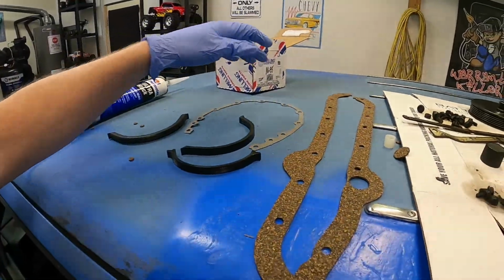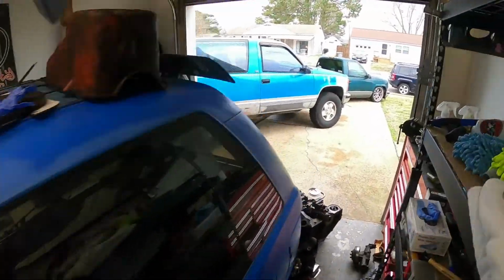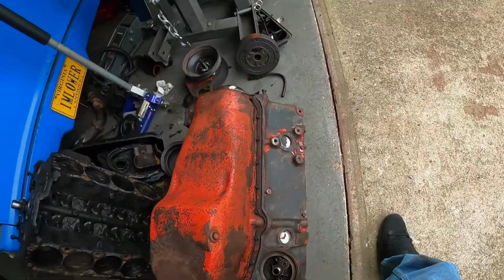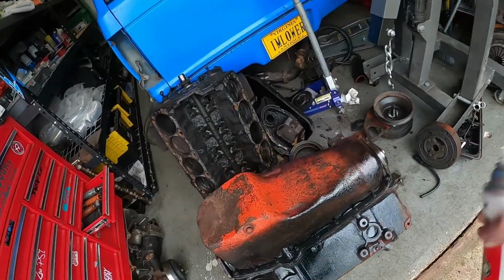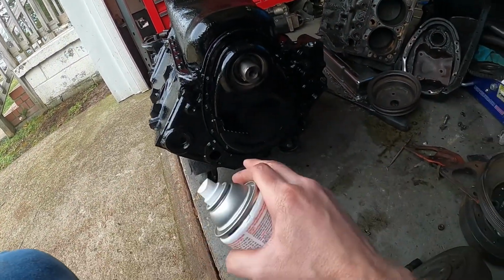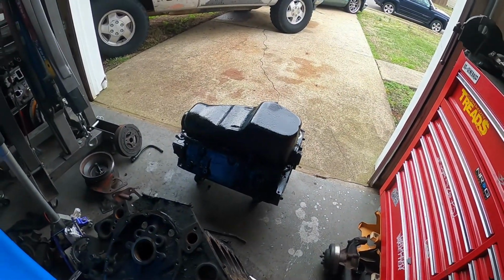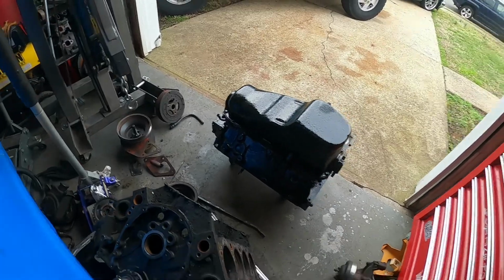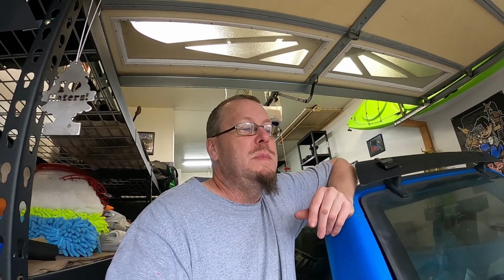SBC Short Block is Assembled .... Mostly -- Small Block Chevy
There will be videos reviewing items as I get them.
Also there will be survival aspect videos mixed in.

I try to put a video up every Monday, Wednesday. and Saturday.

Monday will be gaming videos

Wednesday is going to try to be survival videos.

Saturday is going to try to be car videos.

About Me
Name: Allan
Age: 47
Location: Virginia

My Vehicles
Daily Driver: 2014 jeep patriot
Project: 1995 chevy silverado
Project: 1983 Chevy S10 Blazer
Project: 1992 K1500 Blazer

My Equipment
Canon EOS M10. -- video and vlogs

GoPro Hero 8 for video